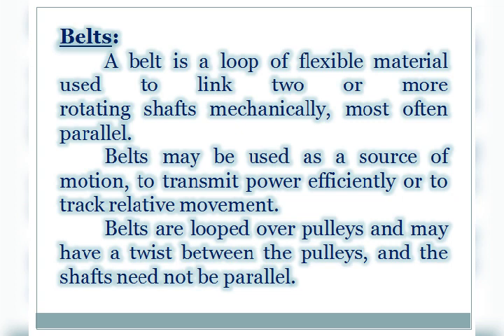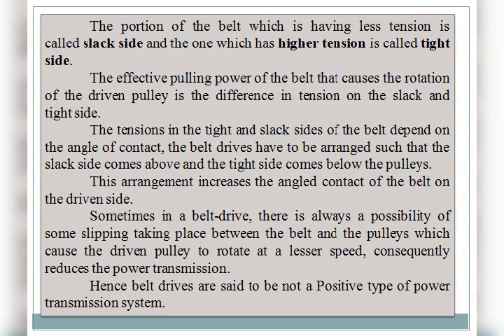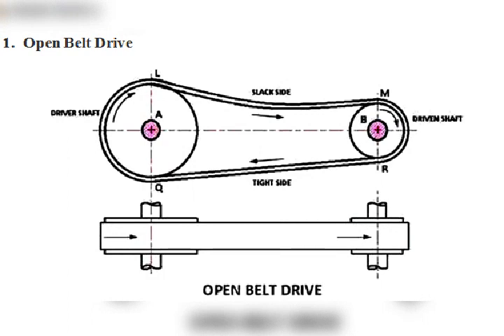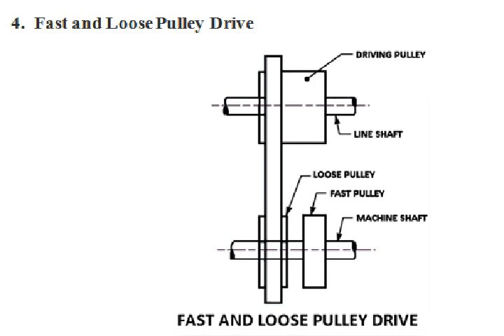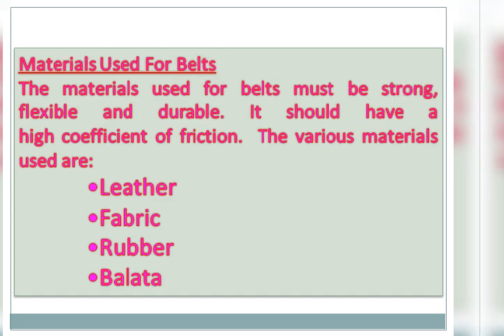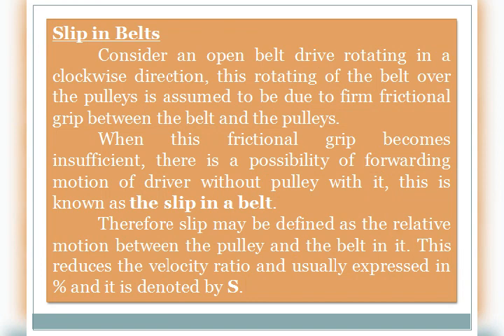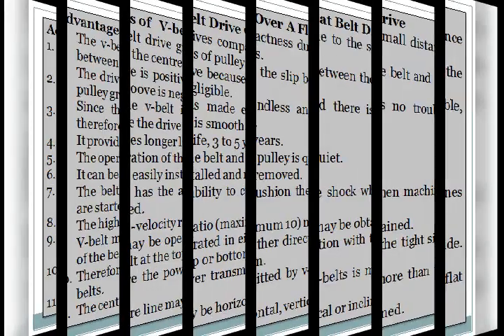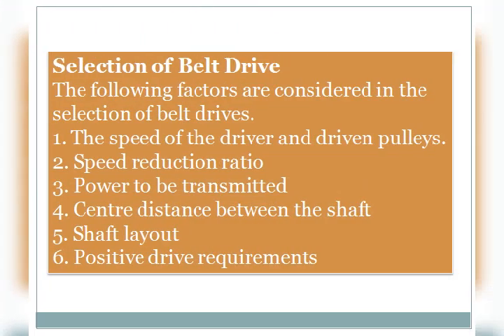Belt Drive Concepts